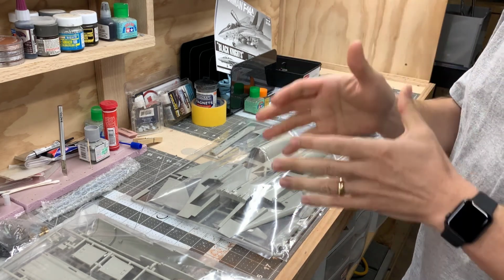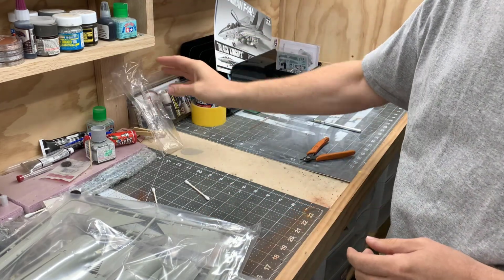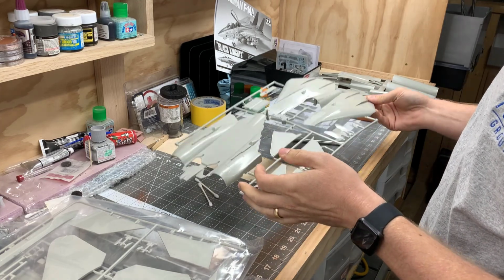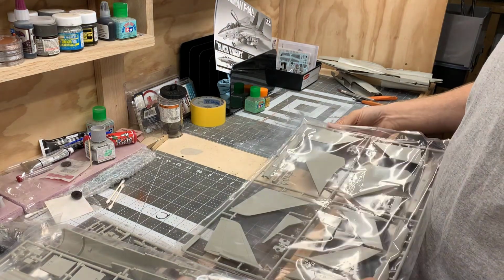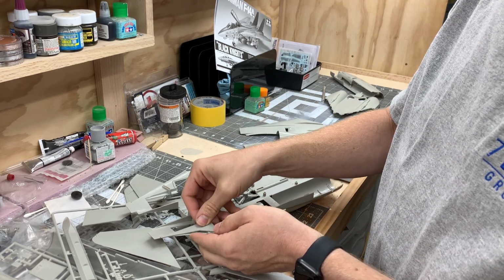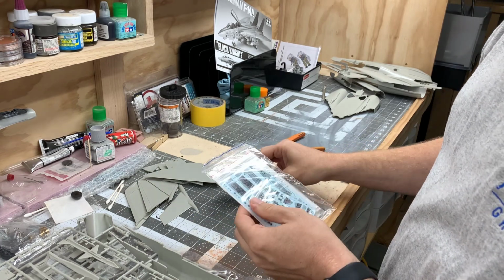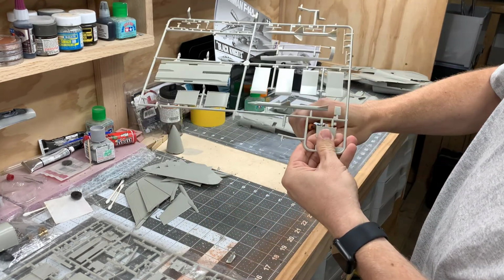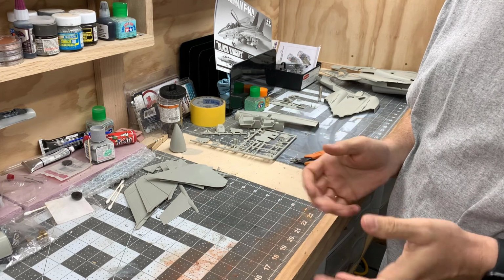Tamiya 1:32 Grumman F-14A Tomcat - VF-154 - Episode 2 - Prep Work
Come along as I build the 1:32 Grumman F-14A Tomcat in the markings of VF-154 from 1989-90. This will be the CAG Bird.

Episode two is a bit longer than others will be. Episode two goes through preparing parts and has a few tips and tricks for protecting parts and accessories for later use.